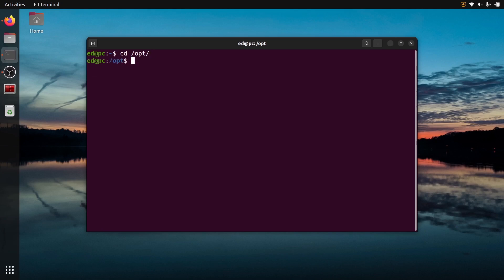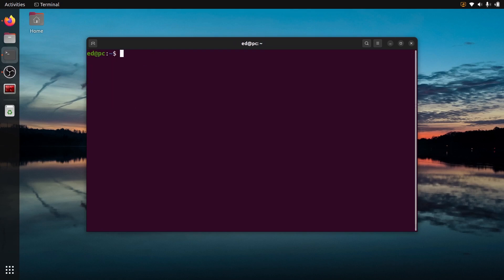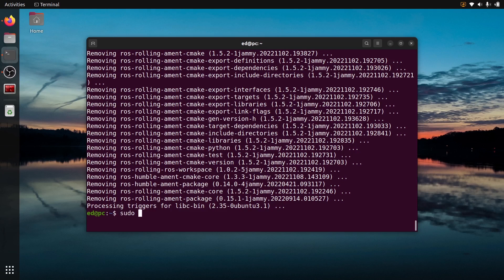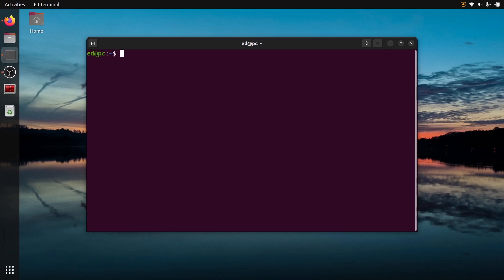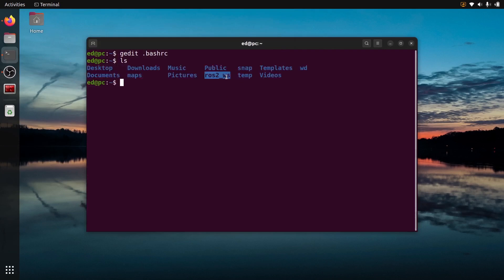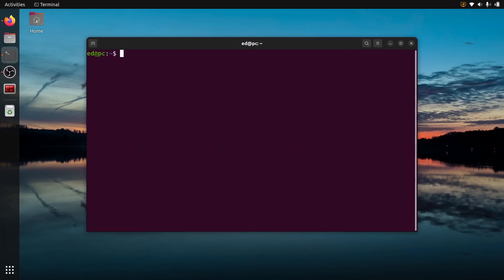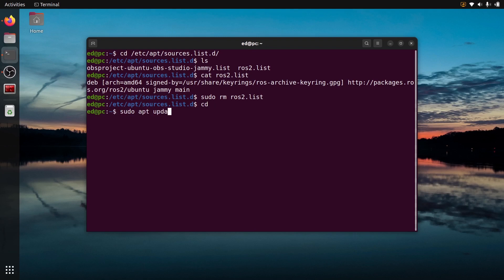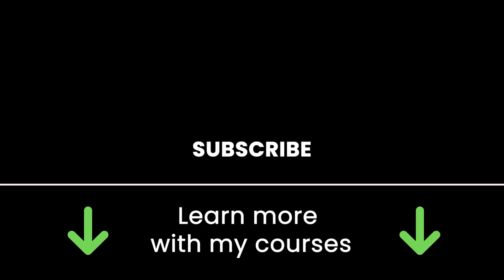How to Uninstall ROS2 Completely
All the steps to completely remove ROS2 from your computer. Remove the ROS2 packages, clean your environment, and remove the ROS2 sources.

⏱️ Chapters
(0:00) Check what distributions you will remove
(0:51) Remove ROS2 packages
(2:03) Clean the environment
(2:49) Remove ROS2 sources